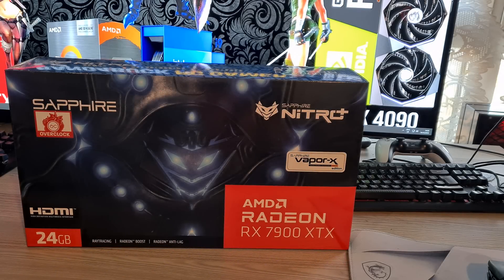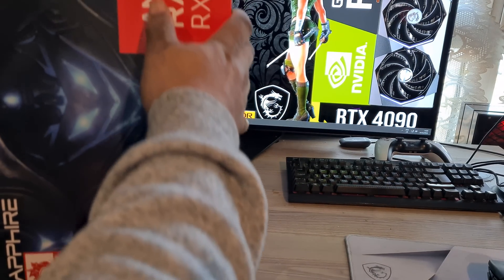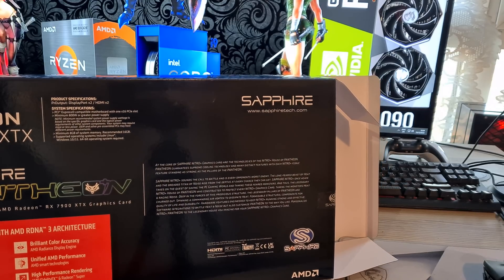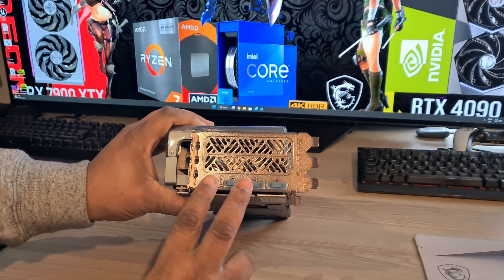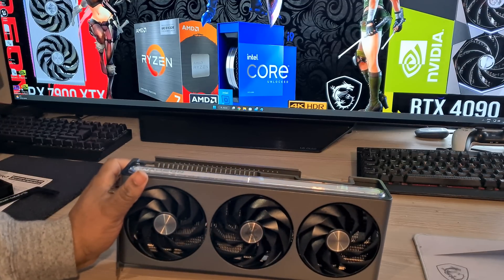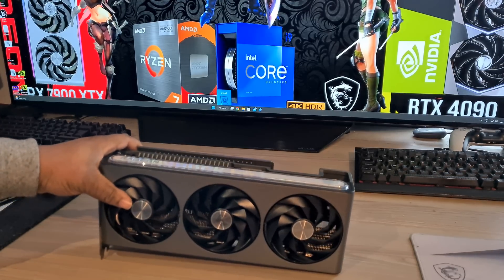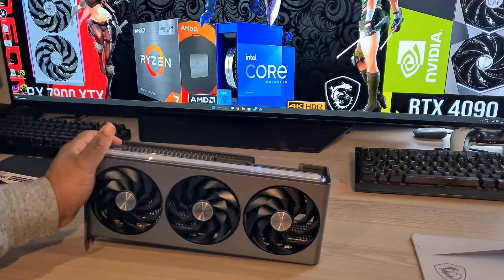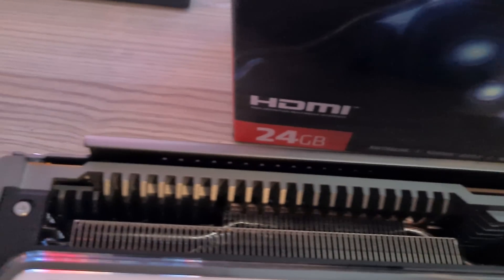Sapphire AMD RX 7900 XTX Nitro+ Unboxing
check out this unboxing of The Sapphire AMD RX 7900 XTX Nitro+

AMD Ryzen 7 5800X 3D
Gigabyte Aorus X570 Elite Motherboard
Sapphire Nitro+ RX 7900 XTX
EK Quantum Velocity Block Magicool 750ML Reservoir and Pump, 280mm XSPC Radiator
AMD (Radeon) Software Adrenalin 22.12.1
32GB DDR4 4400Mhz  Patriot Viper Steel
Samsung B-die Tuned to 3733Mhz  CL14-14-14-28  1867Mhz "IF" Corsair HX1000i PSU | Cougar Panzer Evo RGB ATX Case.
Samsung 480GB 850 EVO
SanDisk  256GB
Samsung 128GB M.2
Samsung "55" Q6FN QLED.